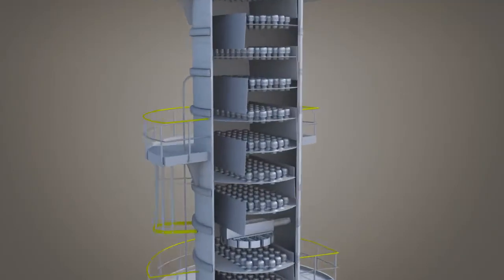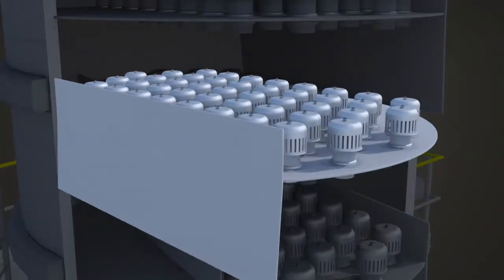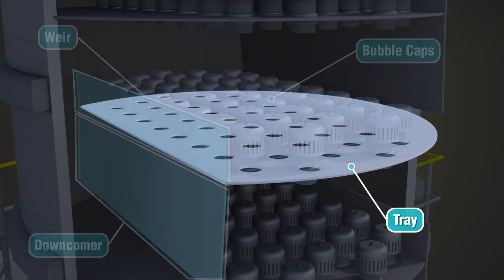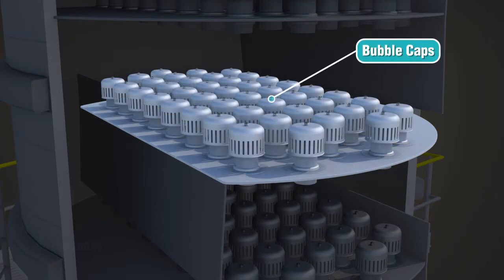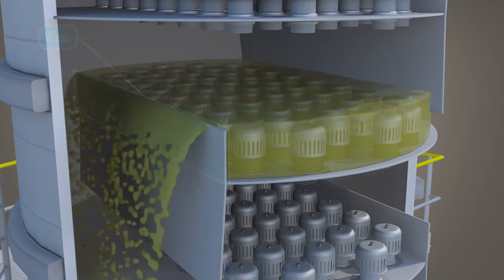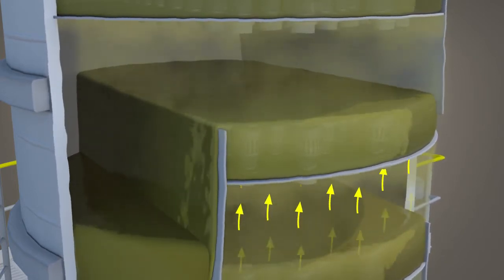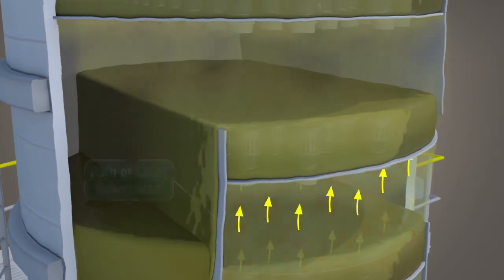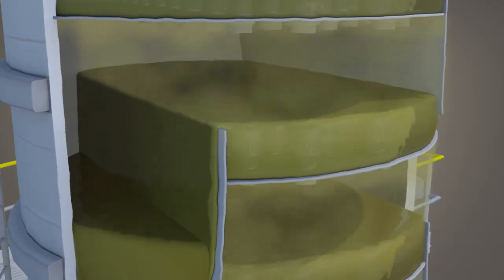Plateau à calotte tour de distillation bubble Tray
00:00 Une colonne de distillation contient des plateaux empilés verticalement. Le plateau le plus courant est le plateau à chapeaux de bulles. Un plateau à chapeaux de bulles collecte le liquide tombant et permet au vapeur montant de le traverser, favorisant ainsi la séparation des composants circulant dans la colonne. Le plateau à chapeaux de bulles se compose de quatre éléments principaux : un plateau, les chapeaux de bulles, un déversoir et un descendeur. Le plateau est une plaque métallique plate conçue pour favoriser le contact entre les liquides et les vapeurs dans la colonne. Le plateau est équipé de trous pour les chapeaux de bulles. Les chapeaux de bulles dirigent la vapeur montante

00:37 dans le liquide tout en empêchant le liquide de tomber à travers les trous sur le plateau inférieur. Le déversoir force le liquide à s’accumuler sur le plateau et à submerger les chapeaux de bulles. L’excès de liquide sur le plateau s’écoule par-dessus le déversoir et est acheminé vers le plateau suivant par le descendeur. Le déversoir assure efficacement un niveau de liquide constant sur le plateau. À mesure que la vapeur monte de dessous, elle se collecte sous le plateau. Le liquide s’accumulant au fond du descendeur scelle le chemin potentiel de la vapeur à travers le descendeur, car la hauteur du liquide sur le plateau est

01:10 inférieure à la hauteur du liquide au fond du descendeur. La vapeur suit le chemin de moindre résistance à travers le chapeau de bulle et dans le liquide environnant. Ce processus est répété sur chaque plateau, séparant davantage les composants plus légers vers le haut et les plus lourds vers le bas de la tour.

00:00 a distillation column houses vertically stacked trays the most common tray is the bubble cap tray a bubble cap tray collects falling liquid and allows rising vapor to pass through it promoting the separation of the components flowing through the column the bubble cap tray consists of four main components a tray the bubble caps a weir and a down comer the tray is a flat metal plate designed to promote contact between the liquids and vapors in the column the tray is fitted with holes for the bubble caps the bubble caps direct the rising vapor
00:37 into the liquid while preventing the liquid from falling through the holes onto the tray below the weir forces the liquid to accumulate on the tray and submerge the bubble caps the excess liquid on the tray flows over the weir and is routed to the next tray by the downcomer the weir effectively ensures a constant liquid level on the tray as vapor rises from below it collects under the tray liquid accumulating at the bottom of the downcomer seals off the potential path of the vapor through the downcomer because the liquid height on the tray is
01:10 lower than the liquid height in the bottom of the down comer the vapor follows the path of least resistance up through the bubble cap and into the surrounding liquid this process is repeated on each tray further separating lighter components overhead and heavies to the tower bottom